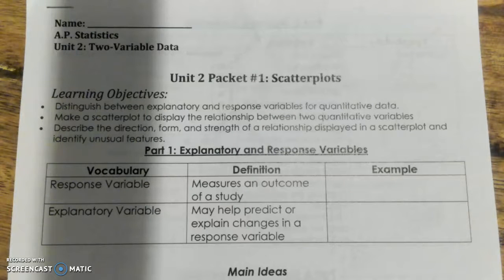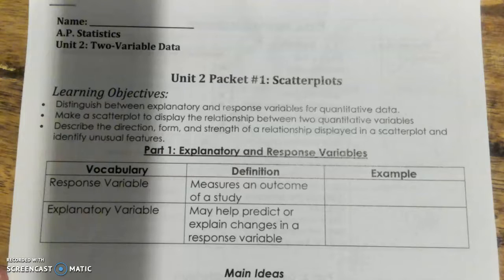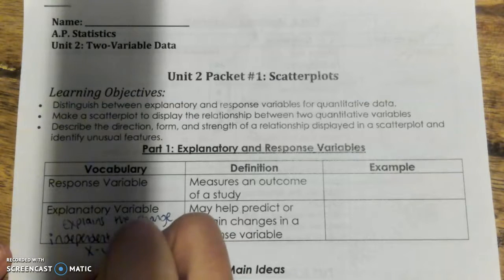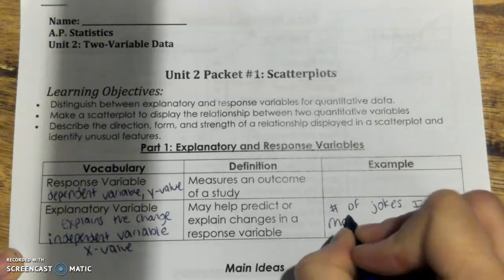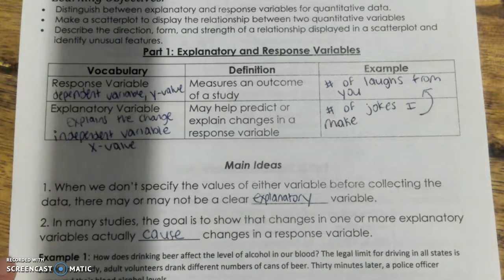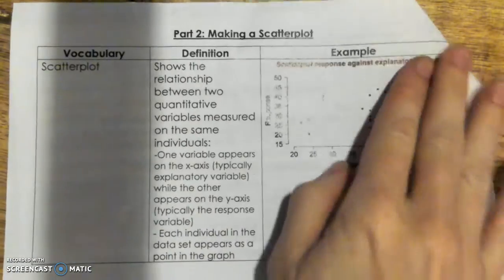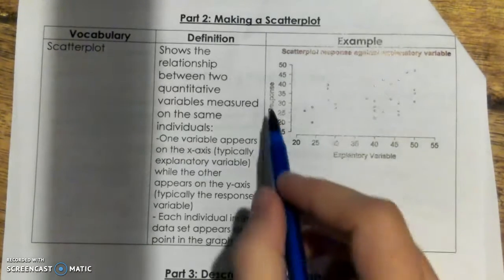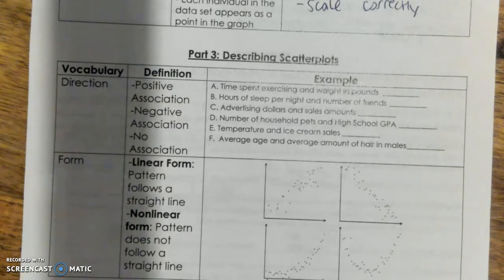Unit 2 Packet 1 Video 1